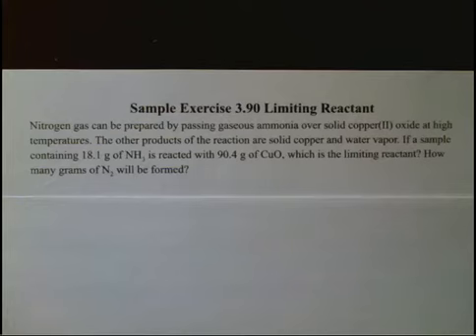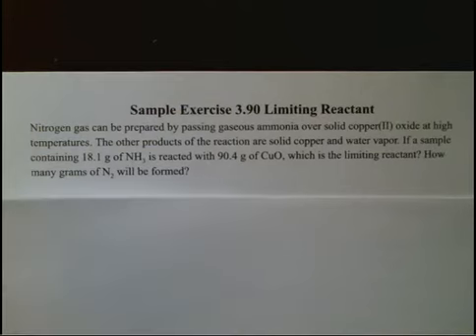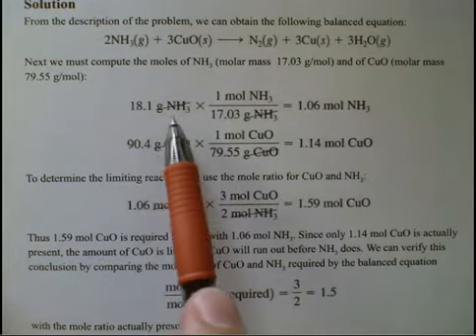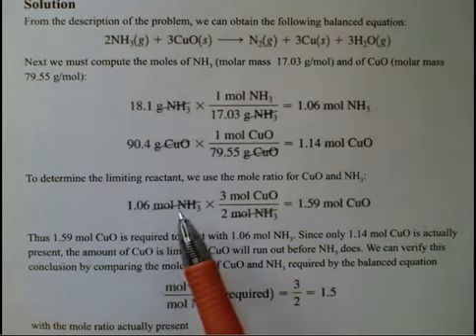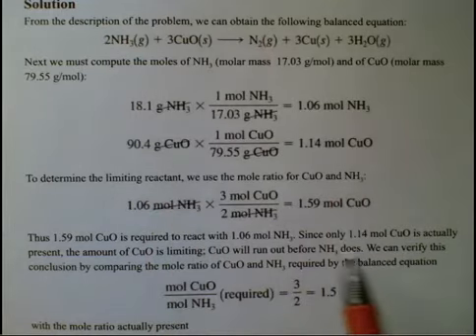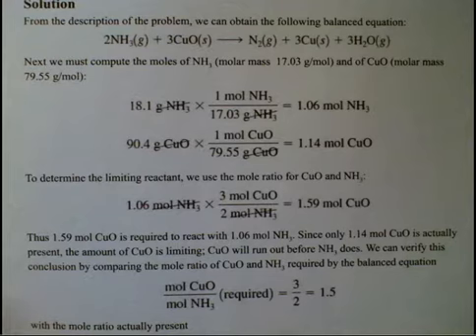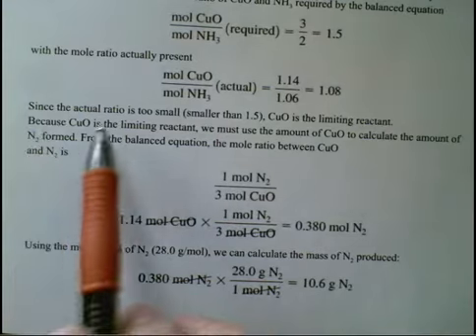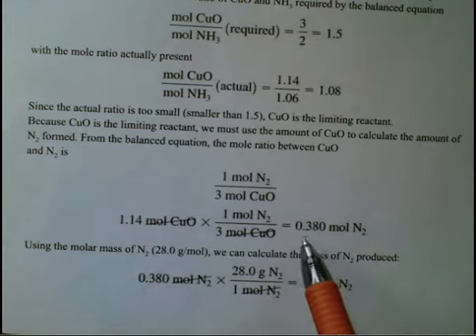Sample Exercise 03.90 Limiting Reactant